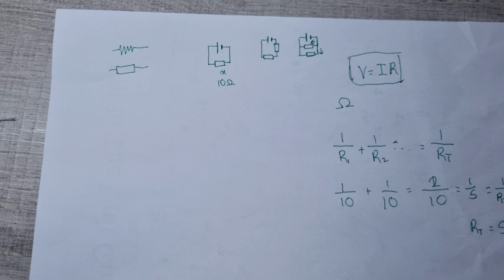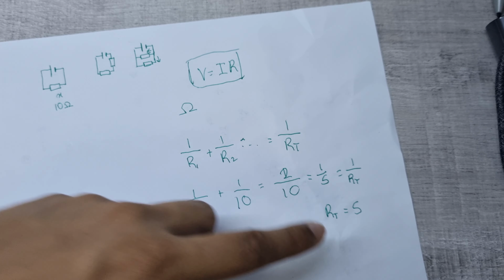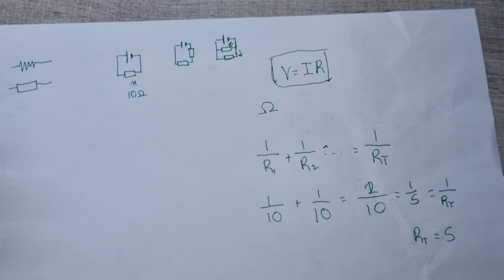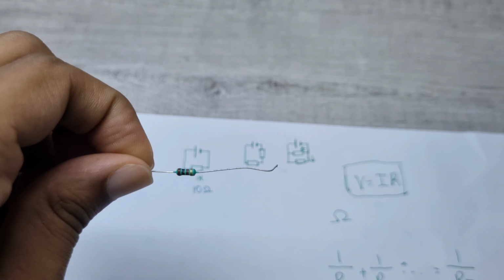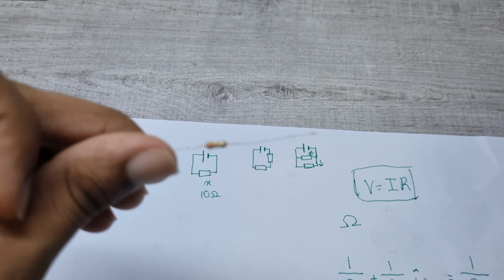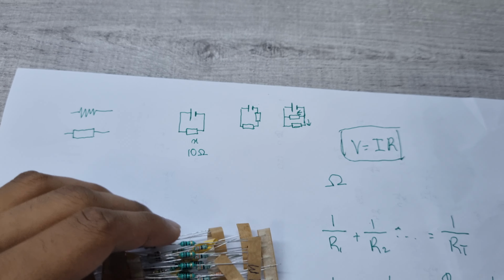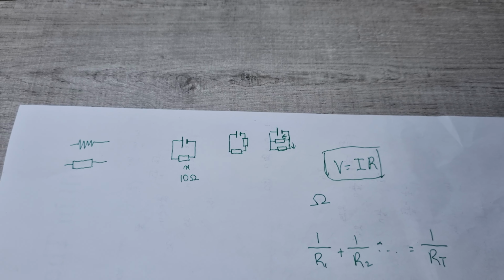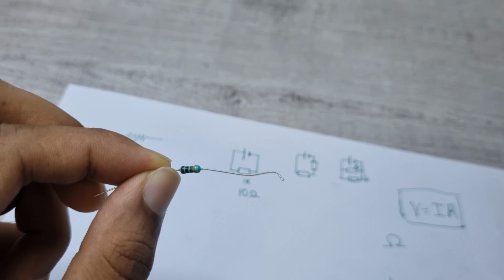All About Resistors